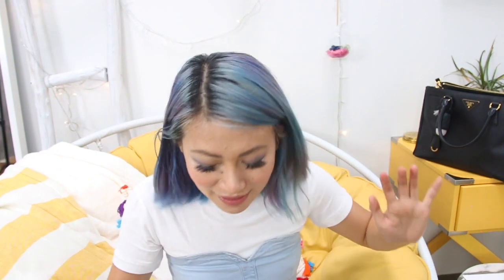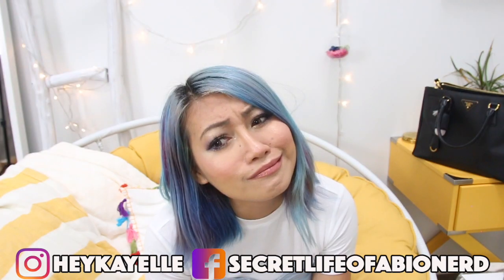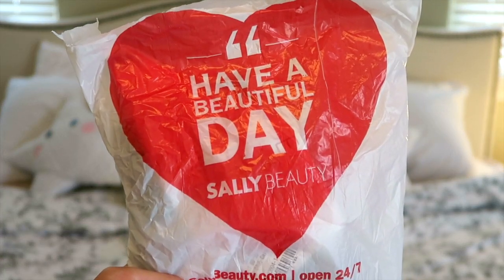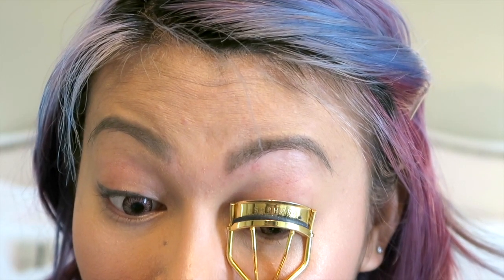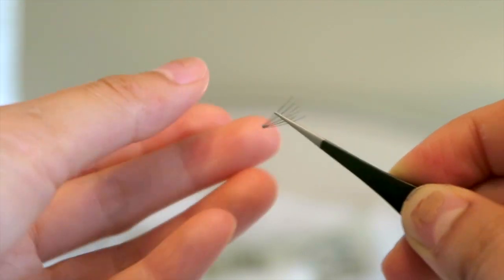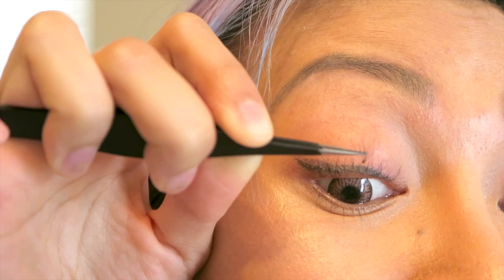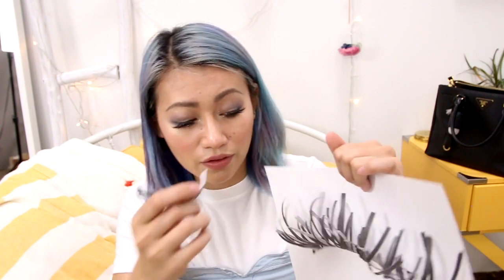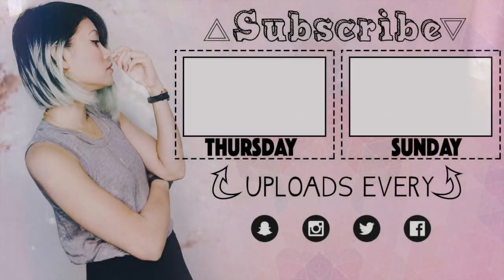Pt. 1 Big Doll Like DIY At Home Lash Extension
It has to be said, because I am not responsible for any harm you decide to do to yourself.  Attempt this at your own risk.  I am just a girl on camera, not a guru nor an expert. ^_^".

Hey Sloabie Nation!!!
I've gotten so many questions about my at home lash extensions, and it took me a minute to make the video because I always want to make sure I am teaching you guys how to get the best results.  After my trials and tribulations with glues, lashes, and even application method--I felt like I can finally, FINALLY share with you my secret on how to get great lashes at home.  Keep in mind, it will take some practice.  It surely took me a hot minute, but I believe you can do it.  Just keep trying and patience is key grasshopper!

Don't forget to check out Part 2! I answered some of your questions, just to make sure that everything is covered!

Unicorn Fairy Makeup is the final makeup you saw me wearing in this video when eyes were done

Stuff Stuff:
I use black lashes, they have brown available if you don't want it to be as harsh.
Ardell Knot Free Short (I only use medium and long in video)
Ardell Knot Free Medium (10-12 used on each eye)
Ardell Knot Free Long (used about 10-12 on each eye):
Ingrown Hair Tweezers
Duo Individual Lash Glue Clear (I find the black one doesn't work as great)
Ardell Individual Lash Glue Remover
Coconut oil can be used for removal
Lash Serum To Keep Lashes Healthy (I talk about this in pt. 2)